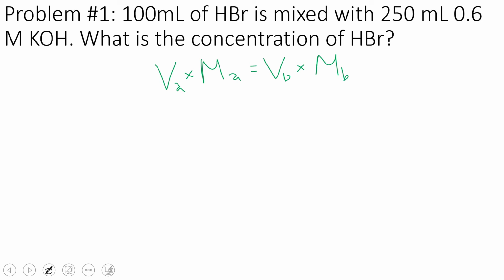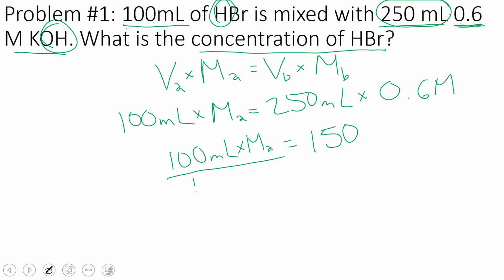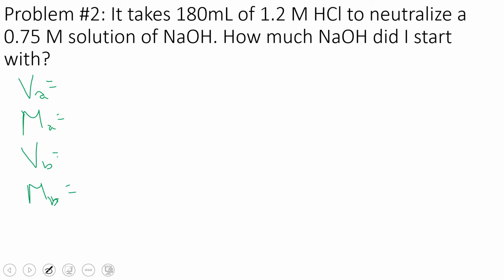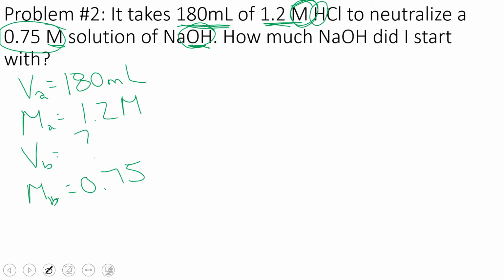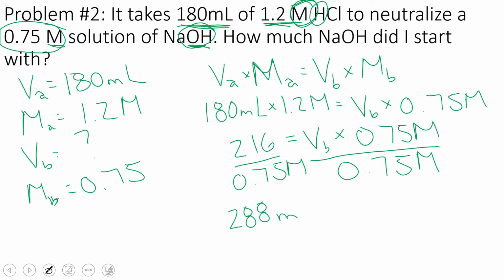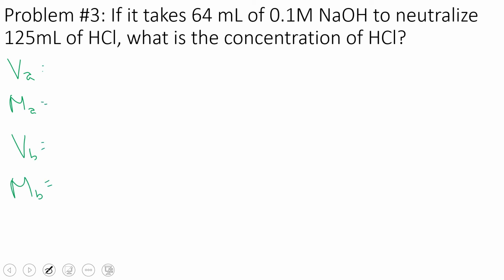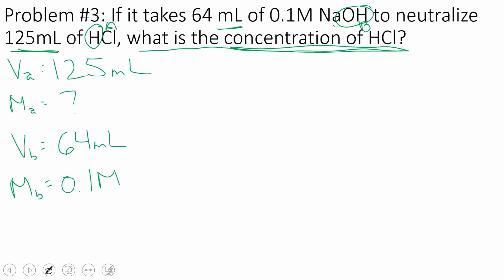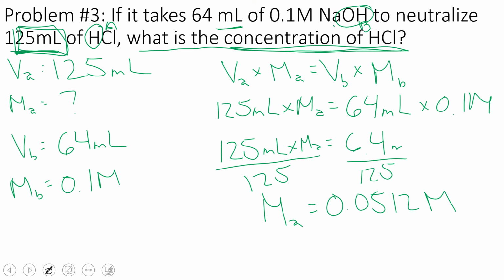5 Solving Titration problems with acids and bases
A step by step guide on how to solve three titration problems similar to on your worksheet for lesson five in the take home acids and bases unit.